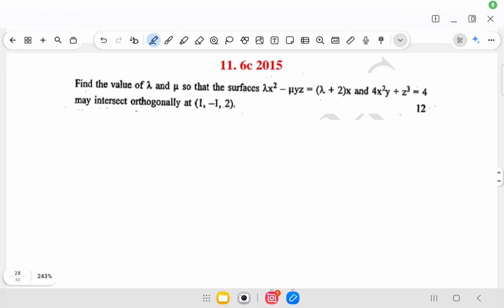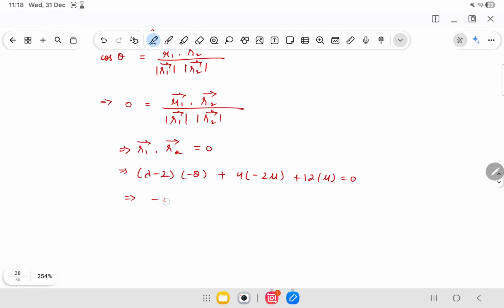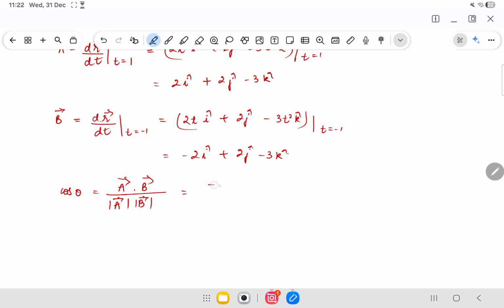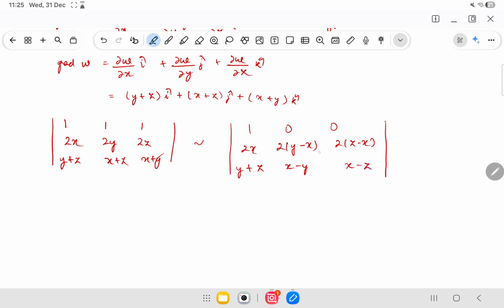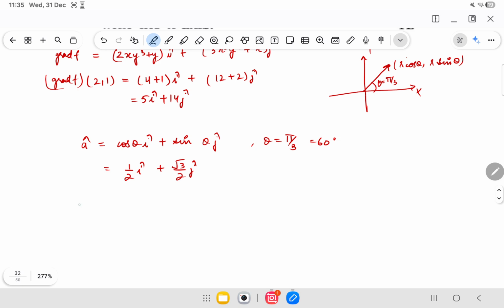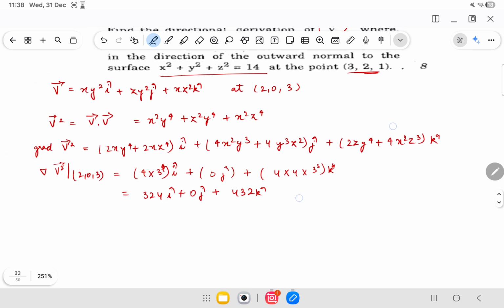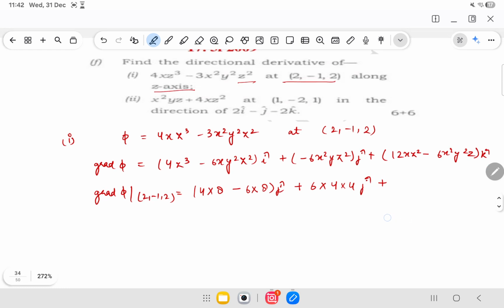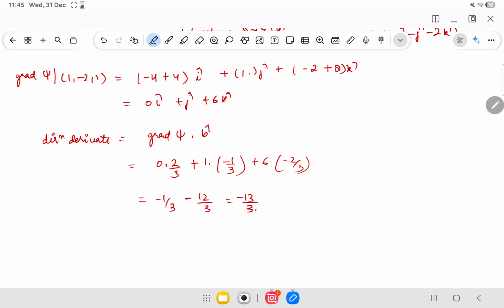Gradient, Directional Derivatives Part 2 | UPSC Optional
This video contains all the questions asked on Gradient and Directional derivatives in civil services and forest services examination 2009 onwards.